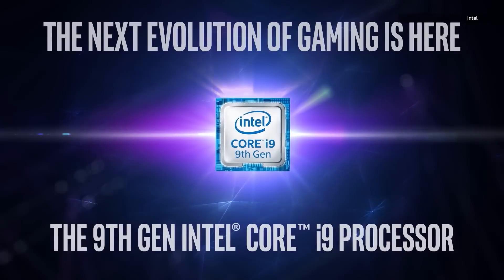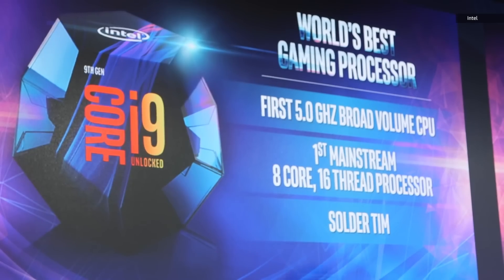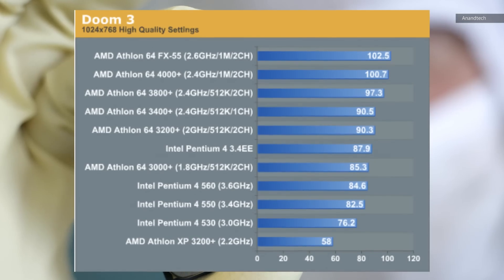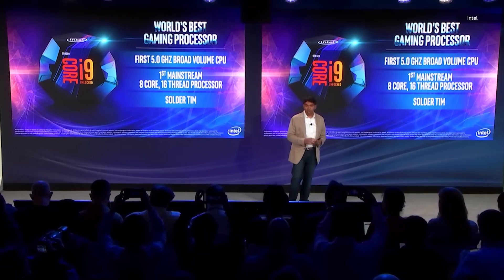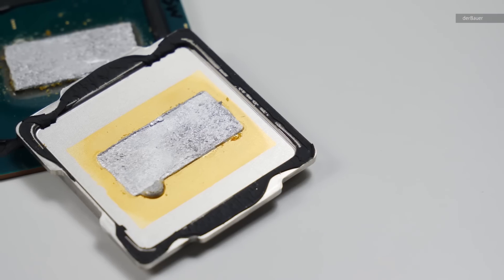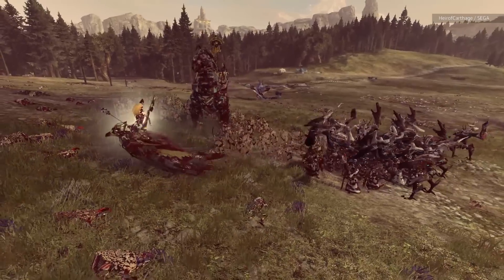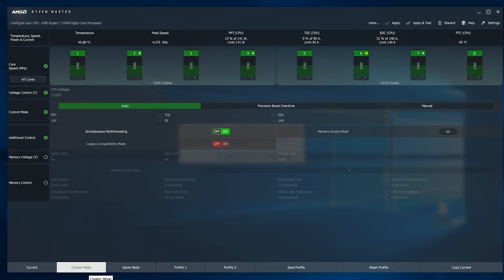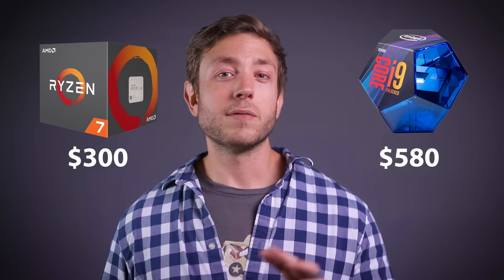Intel i9-9900K Explained: The Road to 5GHz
Intel's new i9-9900K is the companies first wide-release 5GHz chip, and its first 8-core consumer processor. It's certainly fast, but it's also a showcase for the struggles CPU manufacturers are having reaching faster speeds.